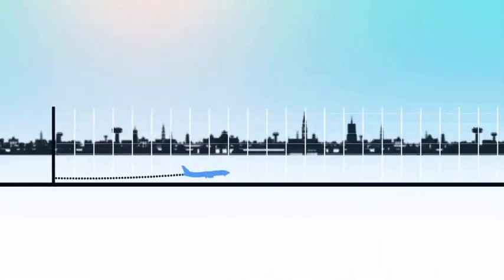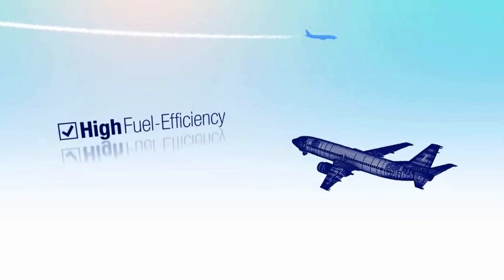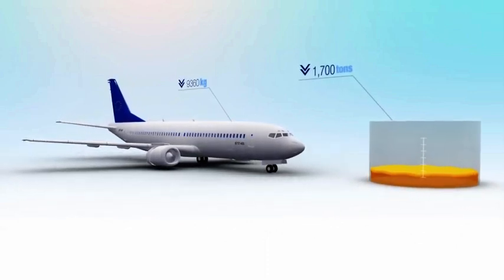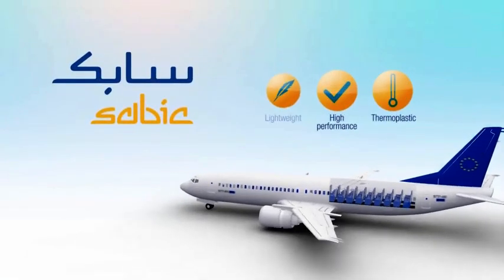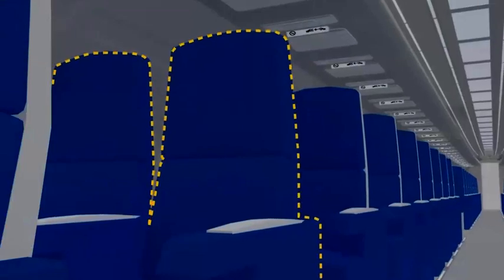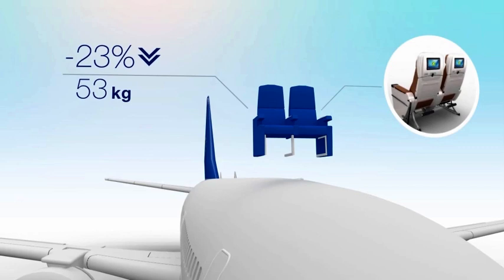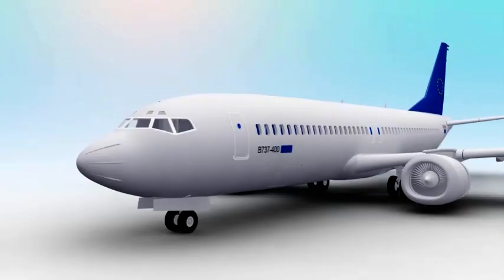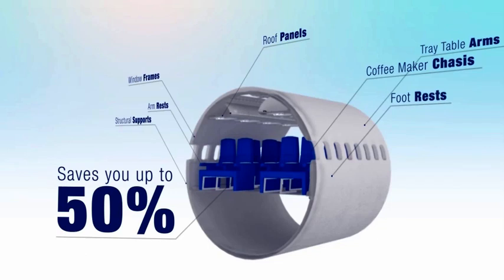SABIC’s Specialty Solutions for Aircraft Interiors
Lightweight, advanced thermoplastic material solutions with compliance for aircraft interiors. To help global aerospace customers meet the critical challenges of weight-out, regulatory compliance, sustainability and improved flying experience, SABIC offers high-performance thermoplastic sheet, resin and film solutions.